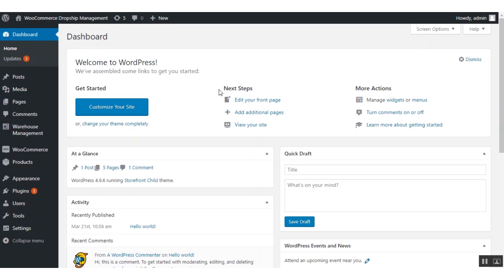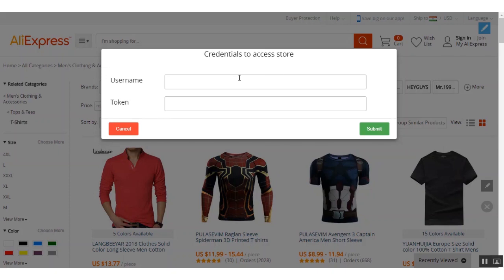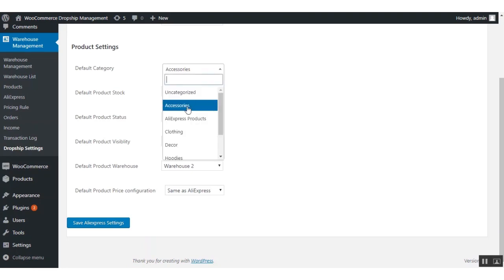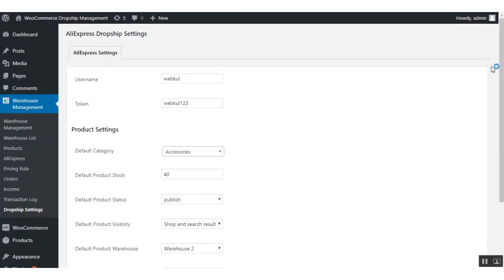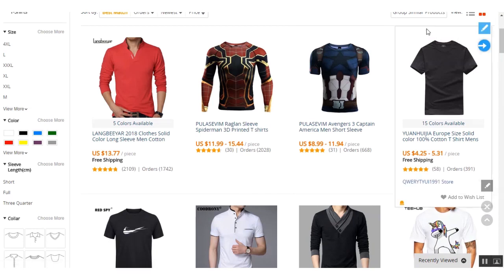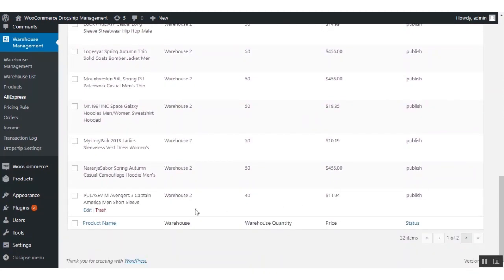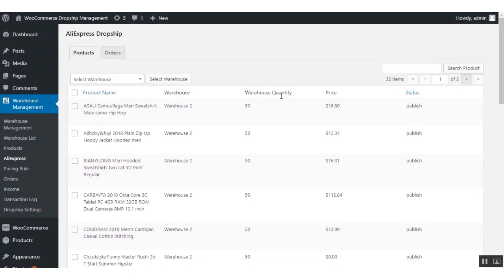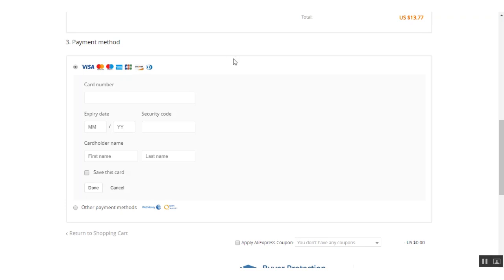WooCommerce AliExpress Dropship | Import Products From AliExpress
In today's video tutorial we have explained - how to import products from AliExpress to your WooCommerce store and how to use the automated process to place orders on AliExpress from your web store.

2. Raise a Ticket via our HelpDesk system